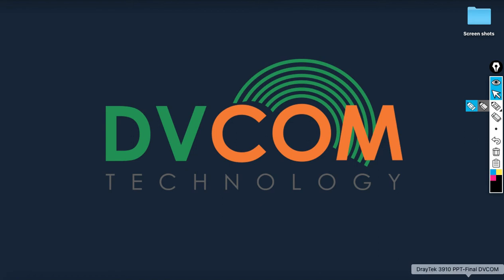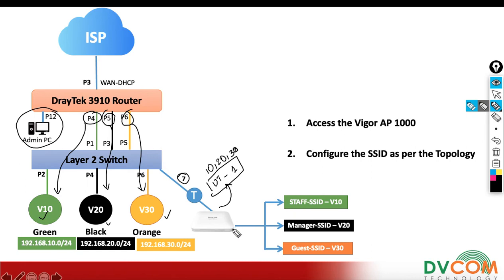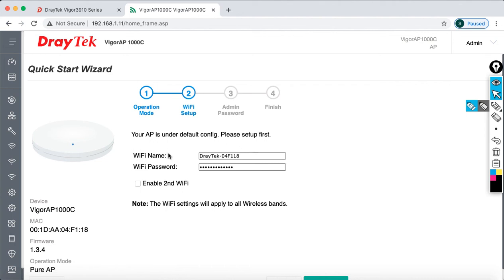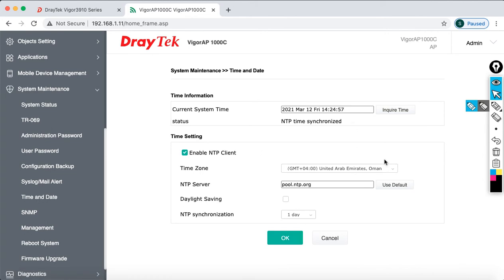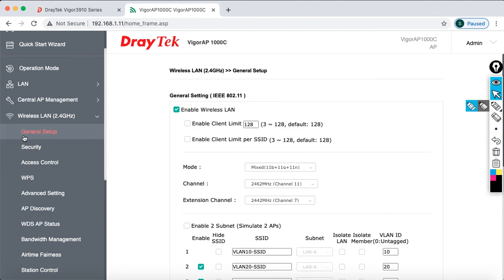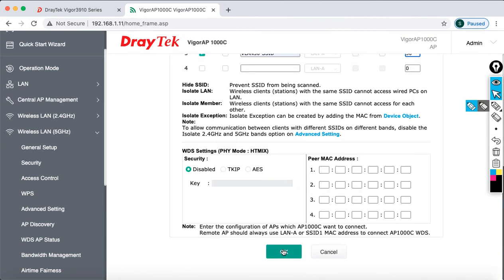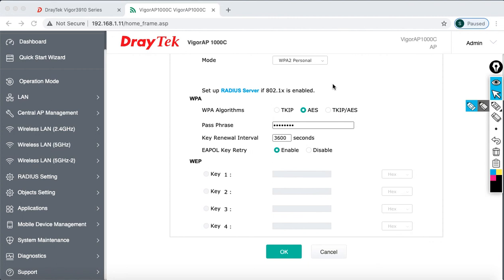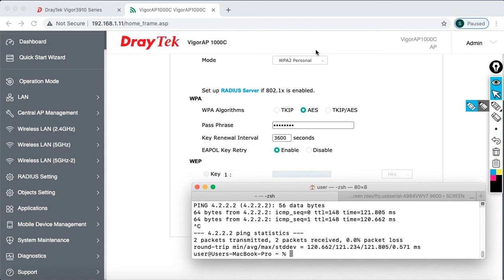How to configure VigorAP1000C with Port-based VLAN on the DrayTek Vigor3910?